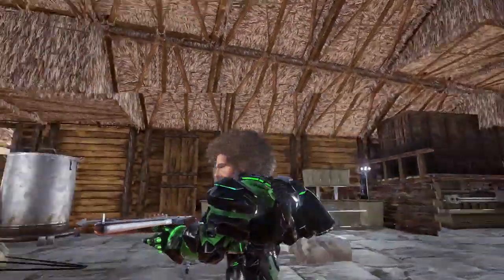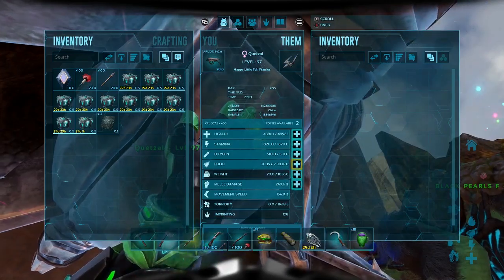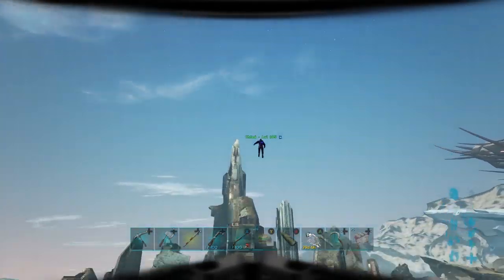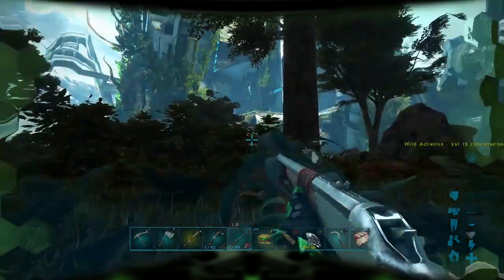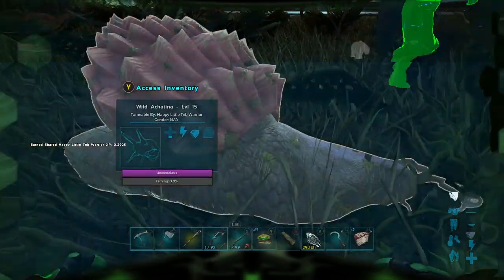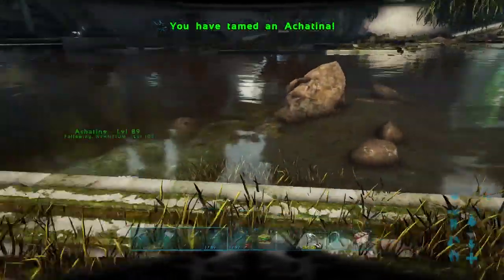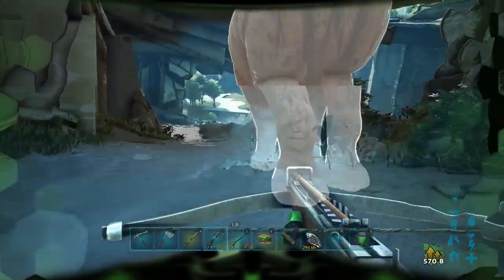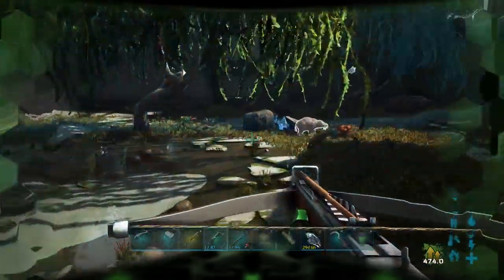Snail Wrangling!- Xbox ARK Extinction EP #13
---Welcome to EXTINCTION!! A crazy new map for ARK: Survival Evolved!! Roaming titans, corrupted creatures, sulfur fields and underground forests await us in this new hellish wasteland called Earth. Come with me and Chloe as we venture into the unknown and uncover the secrets that may lie dormant on Earth.

***Upload Schedule:
New videos Monday, Wednesday, Friday 12 PM EST
Livestreams Monday thru Friday at 2 PM EST

Audio captured with a Blue Yeti microphone and video with El Gato HD60

***Come and Join me on Discord!!

!!! MY SERVER SETTINGS !!!
Difficulty: 1.0
XP Multiplier: 7.0
Taming Speed: 20.0
Harvest Amount: 4.0
Enable Crosshair: ON
PVE Mode: ON
Max Difficulty: ON
Corpse Locator: ON
Disable Structure Placement Collison: ON
Allow Multiple Platform Floors: ON
Lay Egg Interval: 0.5
Mating Interval: 0.0
Egg Hatch: 95.0
Baby Mature Speed: 75.0
Baby Food Consumption: 0.1
Spoiling Time: 1.5
(ALL DINO STATS VARY FROM ABOUT 1.0 TO 1.5)
Experience Multipliers: ALL 1.4
Show Floating Damage Text: ON
Crafting Skill Bonus Multiplier: 1.6
Supply Crate Loot Quality: 2.0
Increase Platform Structure Limit: 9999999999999

Credits and Such:
---ARK LOGO IN THUMBNAIL:

Gameplay is from ARK: Survival Evolved